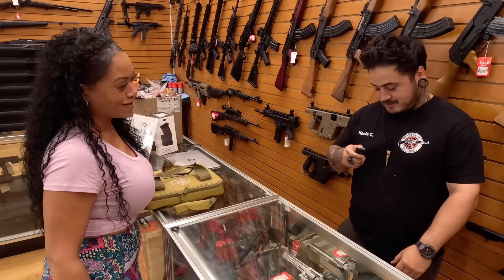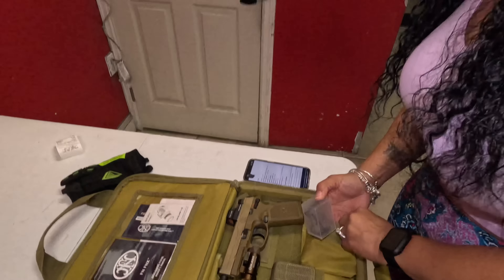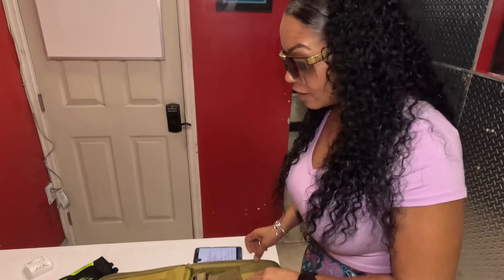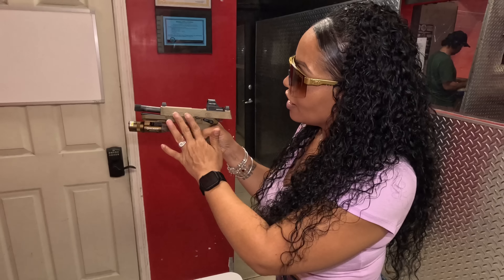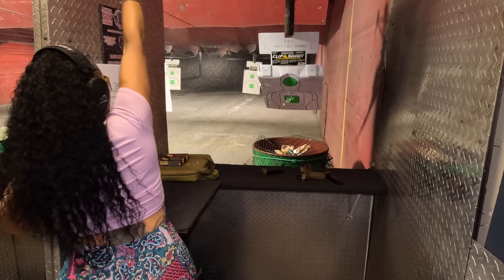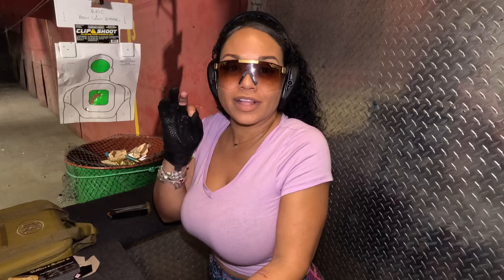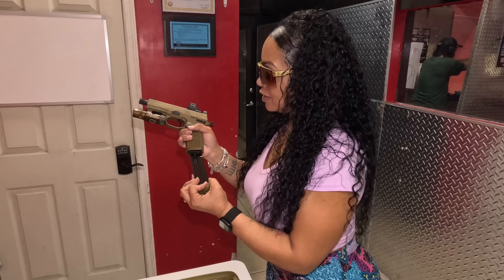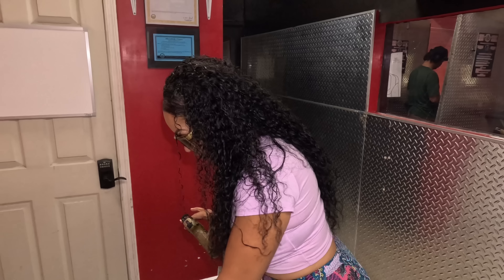The FNX-45 Tactical FDE | My #1 Overnight Camping Go To